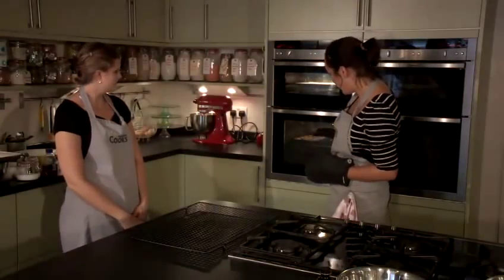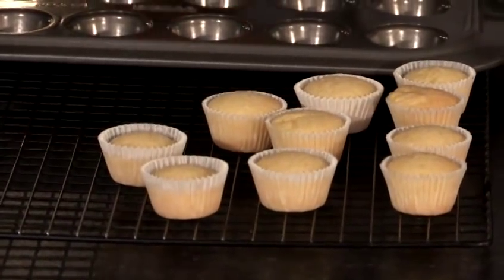How To Make Mini Cupcakes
This guide shows you How To Make Mini Cupcakes